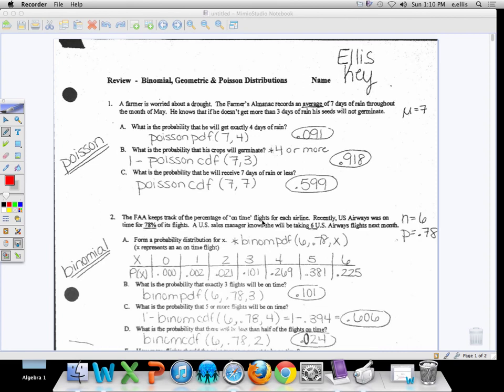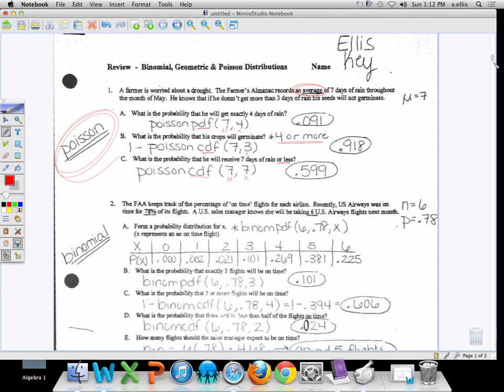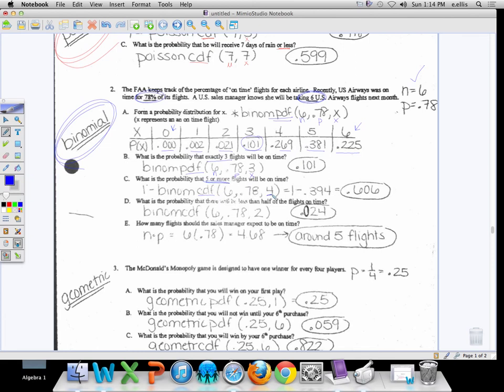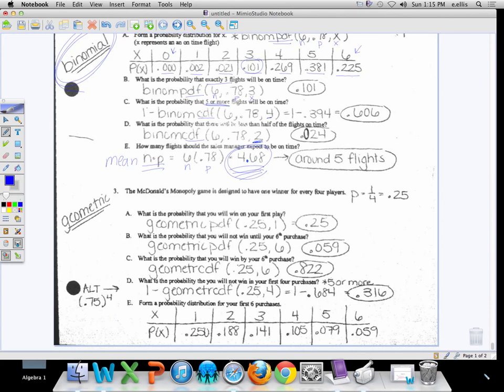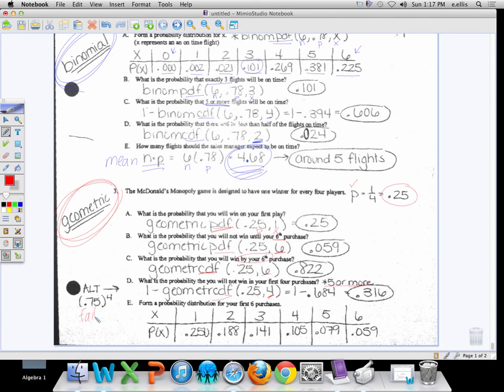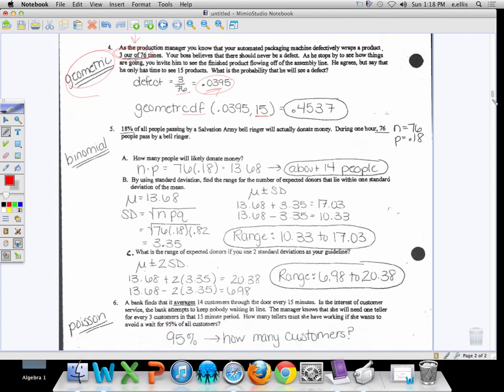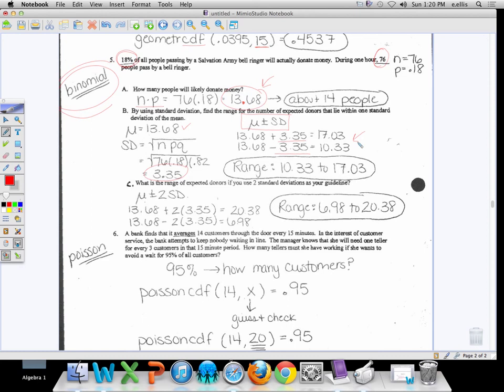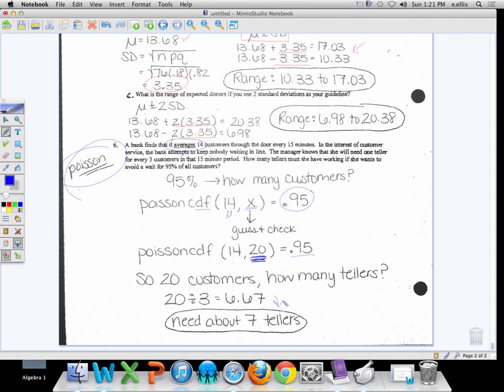Stat Ch 4 KEY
Stat Ch 4 (Distributions) key to review for test!